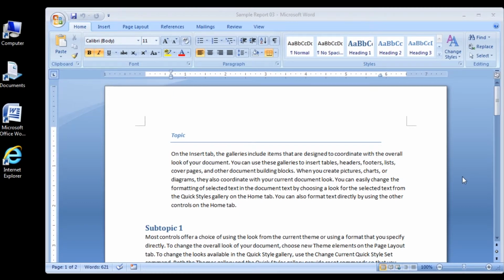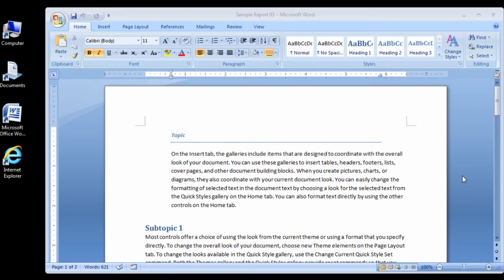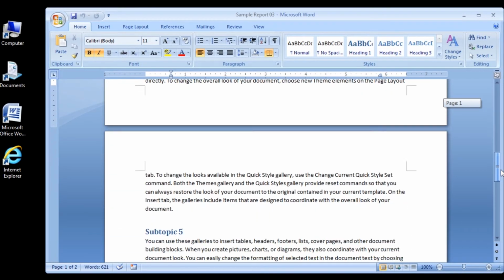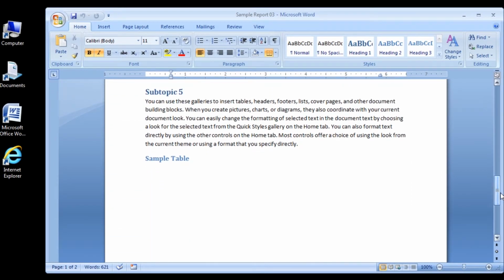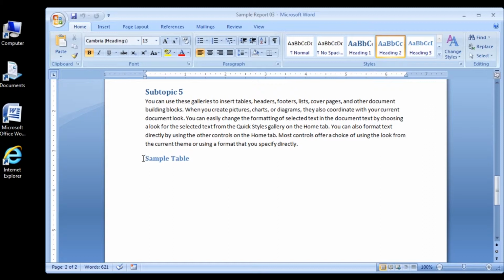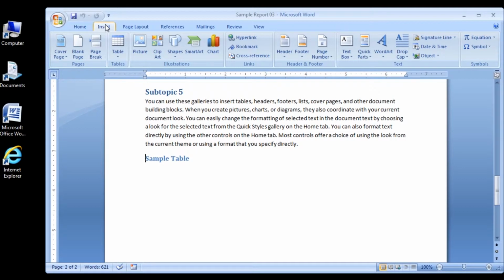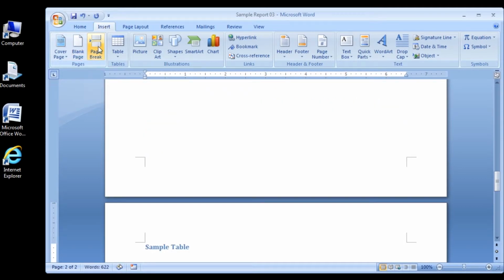Microsoft Word 2007 Inserting a manual page break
This is an Intermediate tutorial that shows how to insert a manual page break.

Extra Information:
This tutorial is a continuation of the "Creating A Report" tutorial series.

Soundtrack: Mau5House

iTorial